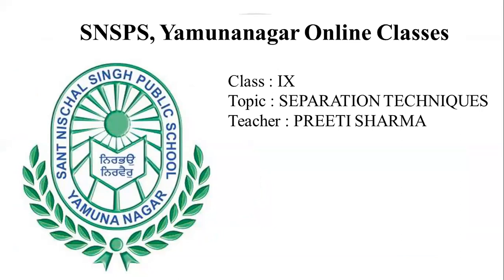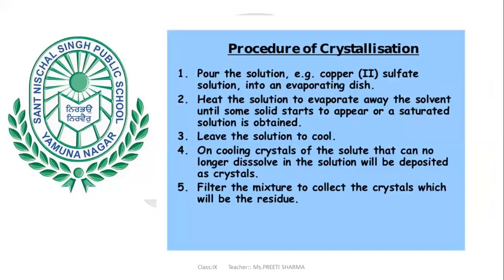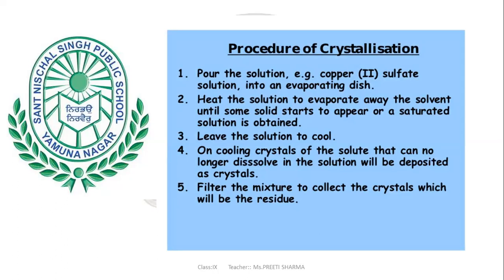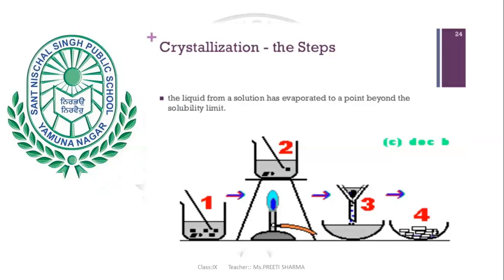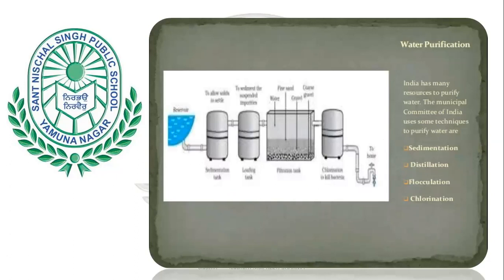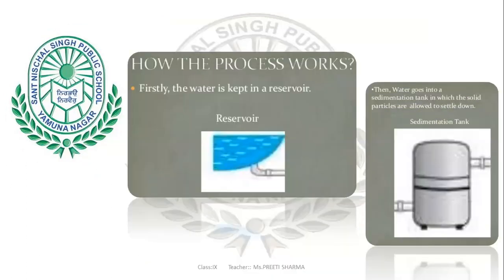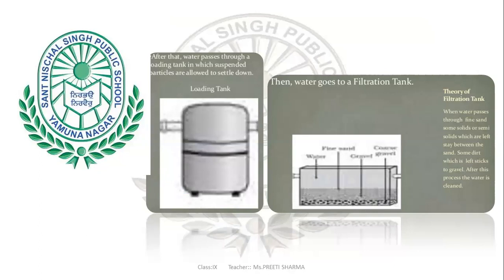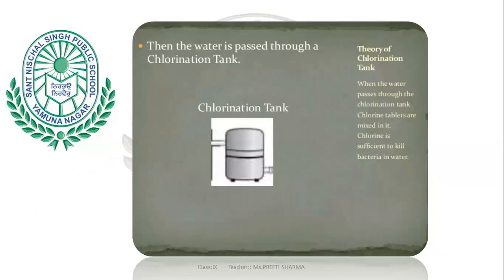SNSPS Class-IX Subject-Chemistry Topic-Separation Techniques By-Mam Preeti Sharma